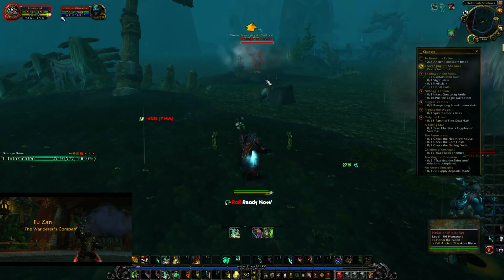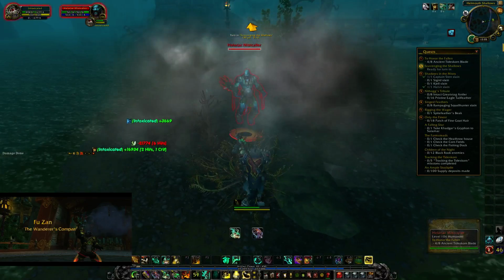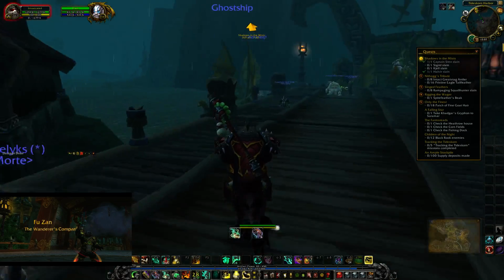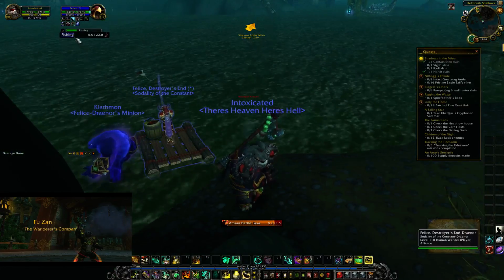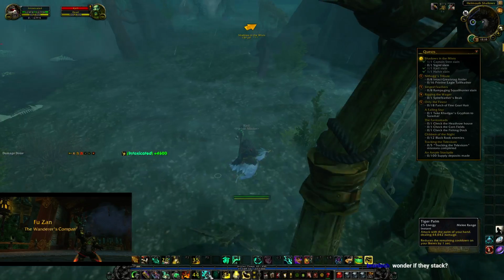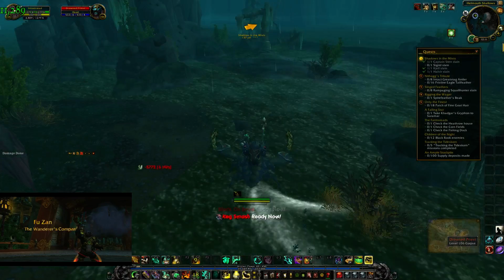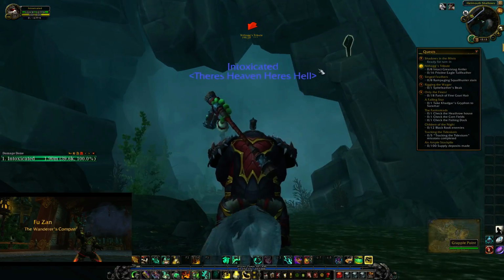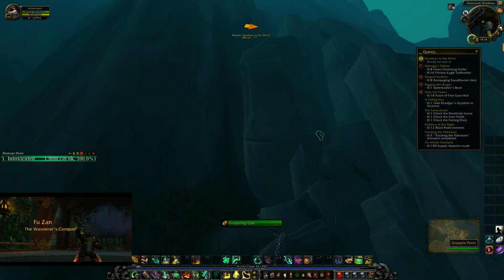PvE {Intoxicted} Brewmaster Monk Lvl104 (Part 19)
In this series I continue to level the Brewmaster Monk!

After a while of clearing through the Broken Isles I get a viewer in stream that helps me figure a few things out about my class that I never knew until now!

Tanking while leveling is FUN and I can't seem to get enough of pulling as much of the zone as possible and burning it all down, but the Brewmaster isn't as faceroll as the Vengeance DH was and I actually die a few times from trying to go a little too HAM xD.